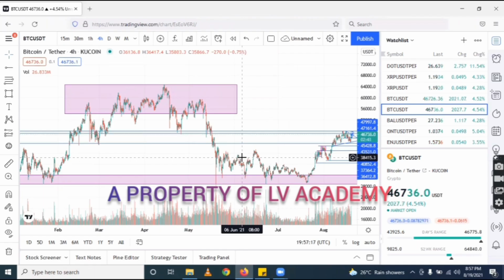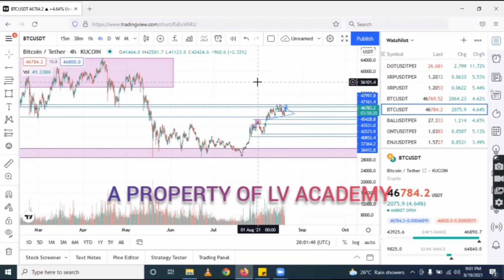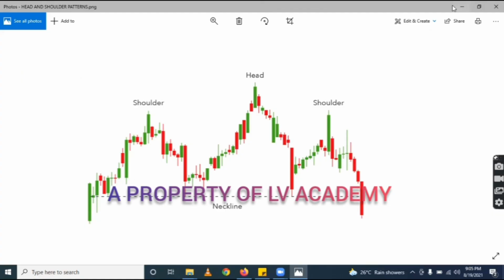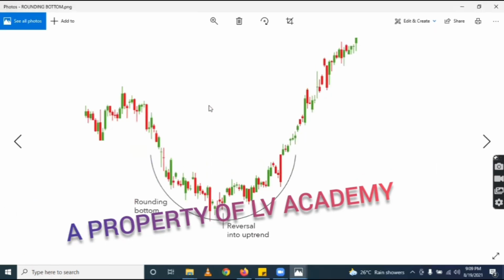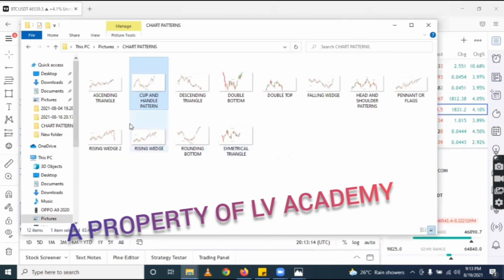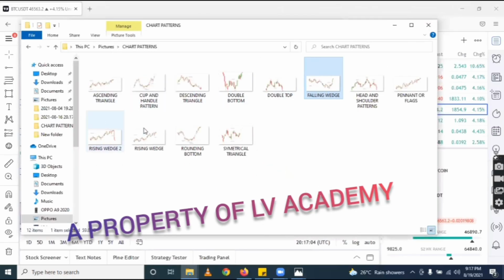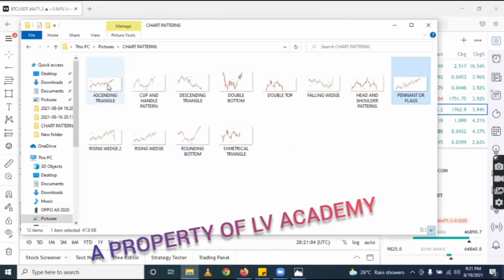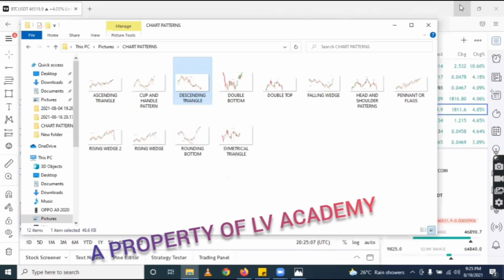Chart Patterns Explained | Beginner’s Guide to Trading Setups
Chart patterns are the roadmap of the market — they show you where price might be heading next. In this video, I’ll break down the most important chart patterns every trader should know, so you can spot high-probability setups with confidence.

You’ll learn:
✅ What chart patterns are and why they matter
✅ The difference between continuation and reversal patterns
✅ Key patterns: Head & Shoulders, Double Tops/Bottoms, Triangles, Flags, and more
✅ How to use chart patterns for entries and exits
✅ Tips to avoid false breakouts and common mistakes

By the end of this video, you’ll know how to use chart patterns to predict market moves and improve your technical analysis.